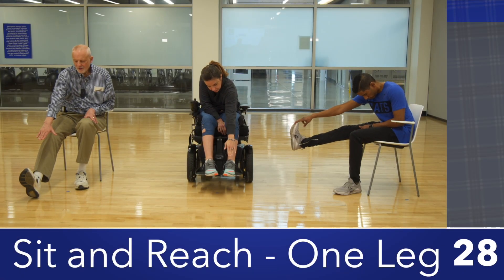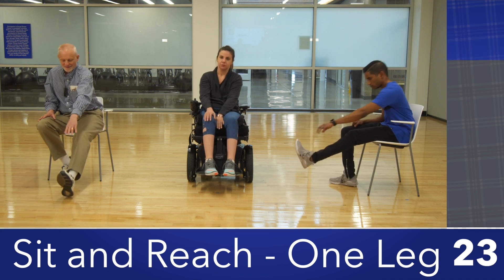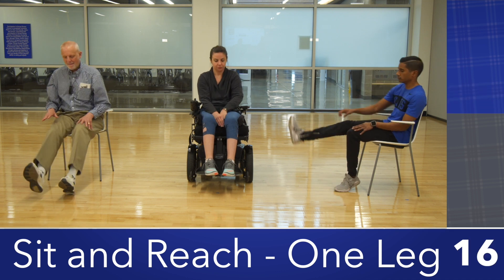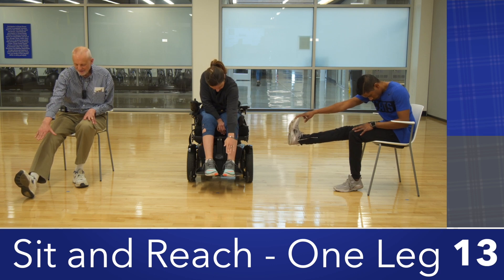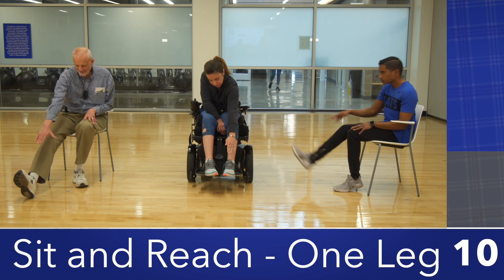Modified Sit and Reach One Leg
Simple flexibility exercises for all abilities that can be performed at home.